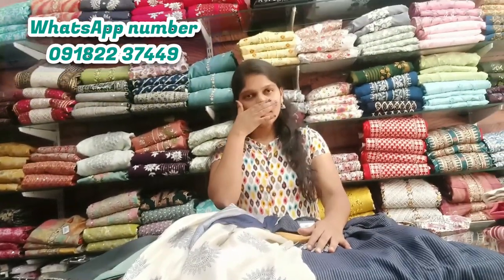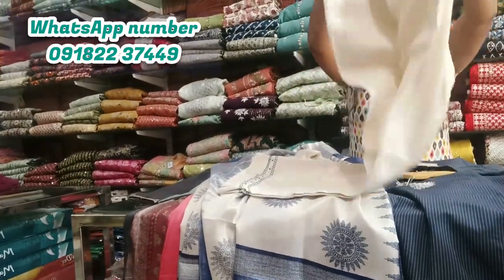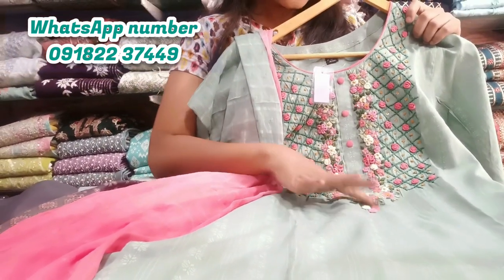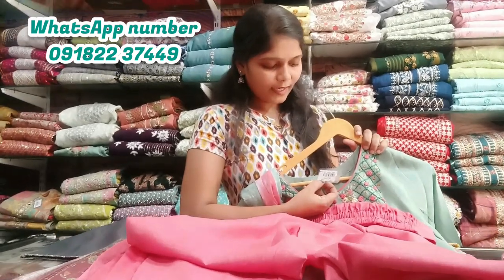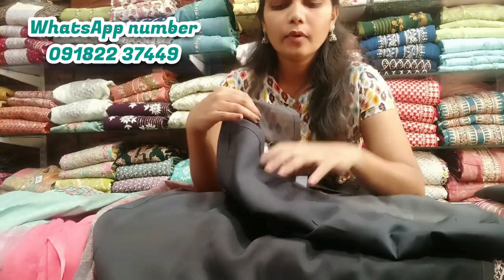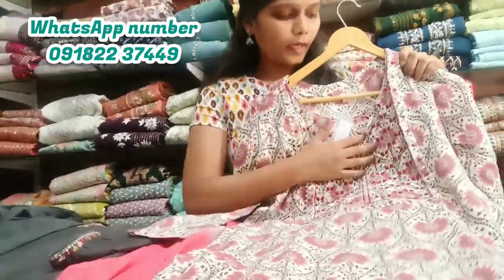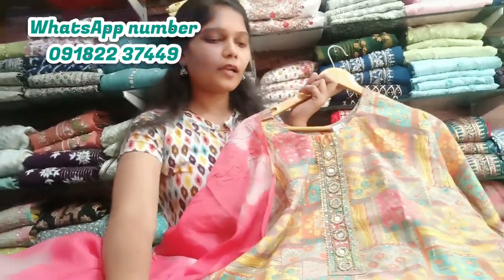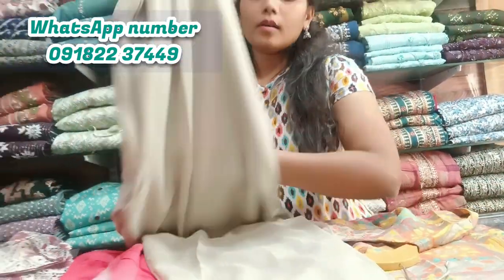3 Piece Set Kurti Collection Designer Kurti Collection Women Kurtis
3 Piece Set Kurti Collection Designer Kurti Collection Women Kurtis

SRIMAHI WOMENS WEAR
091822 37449